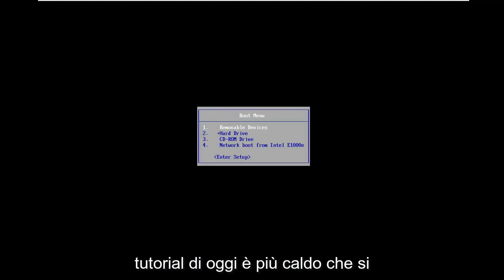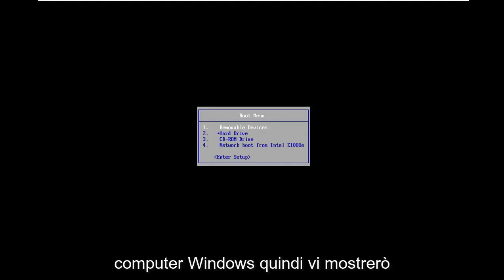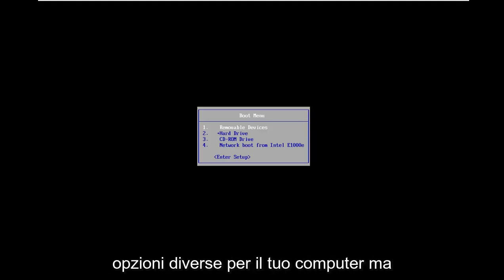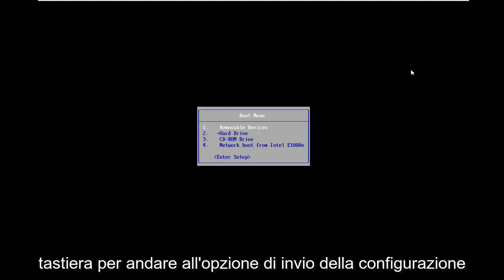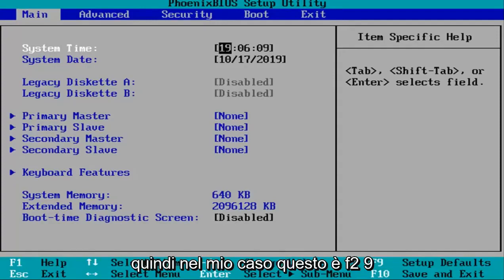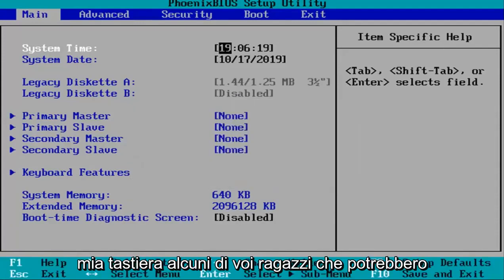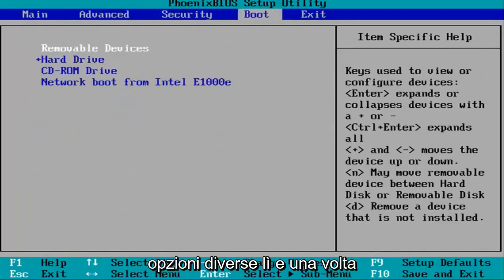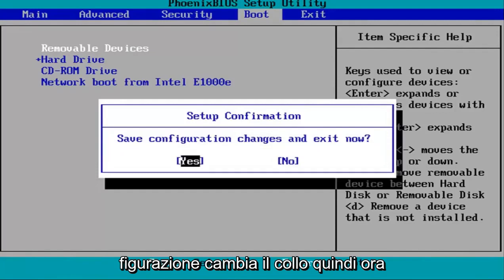Correzione della violazione di avvio protetto - Problema rilevato firma non valido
Come risolvere il problema "Violazione di avvio sicuro - Rilevata firma non valida" su Windows 11/10/8/7 [Tutorial]

Se il tuo computer Windows 10 non si avvia normalmente, ma visualizza invece una finestra di avviso rossa che dice Violazione di avvio protetto, Firma non valida rilevata, Verifica criterio di avvio protetto nel programma di installazione, questo post ti aiuterà.

Questo problema si verifica quando si installa un software di avvio firmato non OEM che viene avviato all'avvio. Molte persone hanno affrontato questo problema su vari laptop prodotti da Dell, HP, Lenovo, ASUS, Samsung, ecc.

Microsoft ha implementato KB3133977 per Windows 7 per risolvere un problema che impediva a BitLocker di crittografare correttamente le unità sui computer Windows 7 a causa dei continui arresti anomali del servizio in svchost.exe. Sebbene il KB3133977 risolva con successo questo problema, ne crea uno nuovo per i computer ASUS che eseguono Windows 7 e li rende incapaci di avviarsi nei loro sistemi operativi. Se il tuo computer è in esecuzione su Windows 7 e ha una scheda madre ASUS, il download e l'installazione dell'aggiornamento KB3133977 comporterà l'impossibilità di avviare il computer e vedrai un messaggio di errore di violazione dell'avvio protetto nell'UEFI del tuo computer ogni volta che provi ad avviarlo .

Le schede madri ASUS utilizzano la tecnologia Microsoft Secure Boot per proteggere i computer da attacchi di malware e altre minacce, ma questa funzione non è completamente abilitata per impostazione predefinita sui computer ASUS che eseguono Windows 7 poiché Windows 7 non supporta questa tecnologia. L'installazione dell'aggiornamento KB3133977 fa sì che la funzionalità di avvio protetto sia completamente abilitata. Quando è completamente abilitato, Secure Boot esegue un controllo del caricatore prima di consentire a un computer di avviarsi nel suo sistema operativo e poiché la tecnologia non riconosce Windows 7 come sistema operativo compatibile, rileva le chiavi del caricatore incoerenti, impedisce l'avvio del computer e visualizza il Messaggio di errore di violazione dell'avvio protetto dopo l'aggiornamento KB3133977.